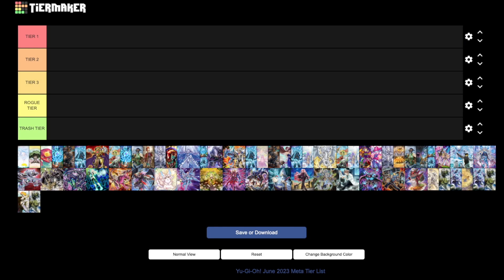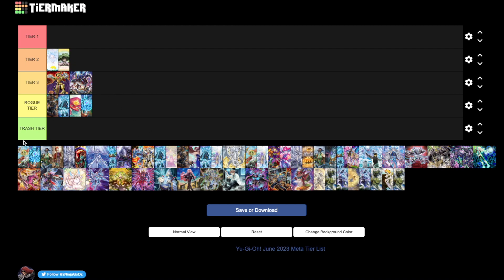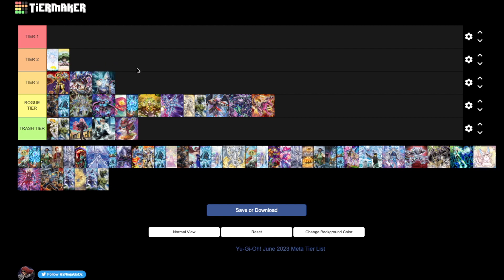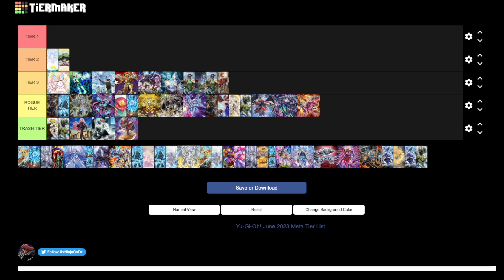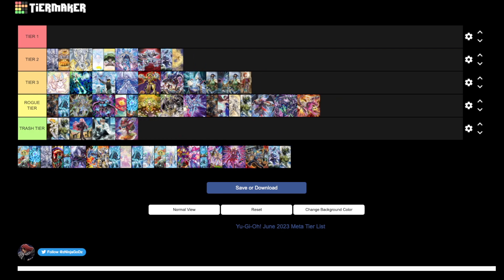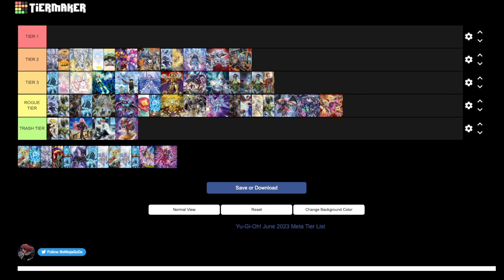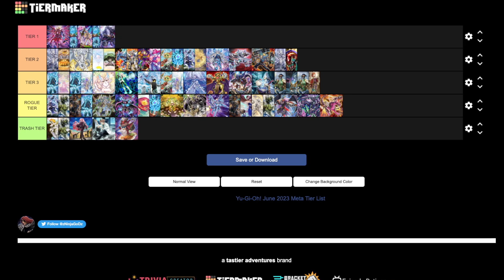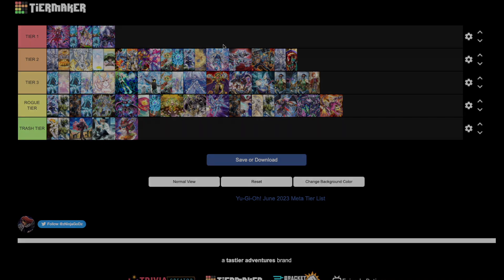KASHTIRA ISNT THE BEST DECK?!? - Yu-Gi-Oh! Tierlist June 2023 [Post Banlist]